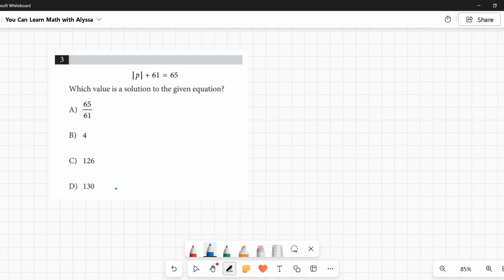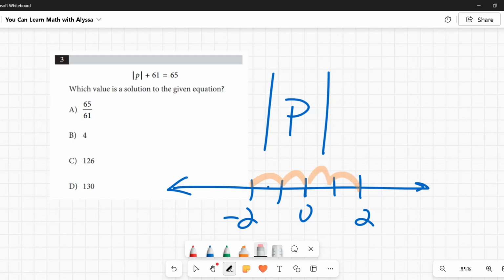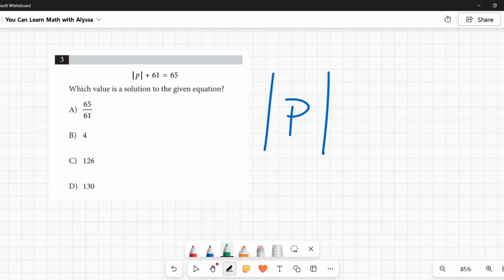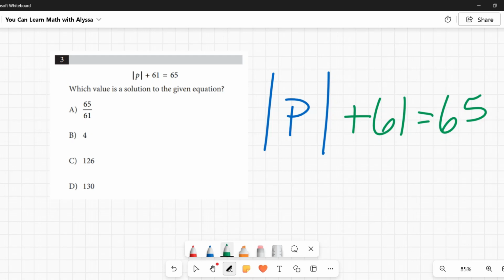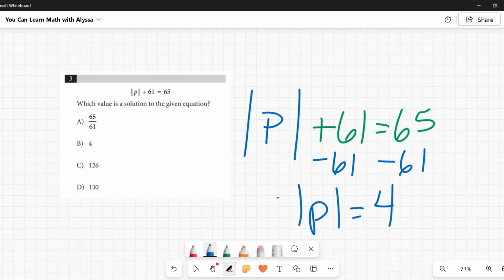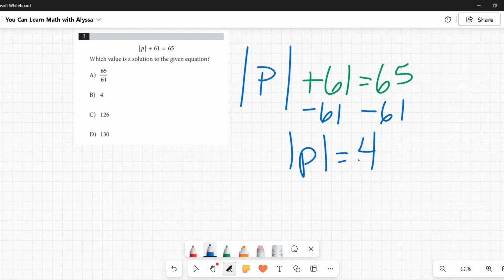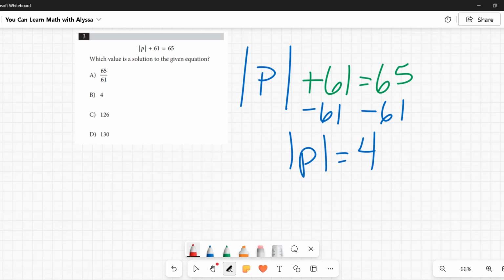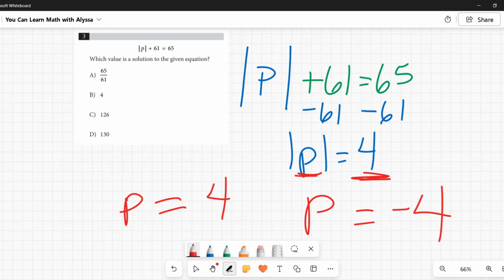Question 3 in SAT Digital Practice Test #7, MATH Section 2 Module 1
for more SAT prep (including a free course of proven tips and tricks).

This video explains the answer to Question 3 from the SAT Digital Practice Test 7 Section 2 Module 1 Math portion. The question is  |p|+61=65 Which value is a solution to the given equation? This question involves absolute value equations and solving for x. Calculators ARE allowed on this section. This practice test is provided for free by the College Board.  This video will show you how to do this problem and the logic behind it.